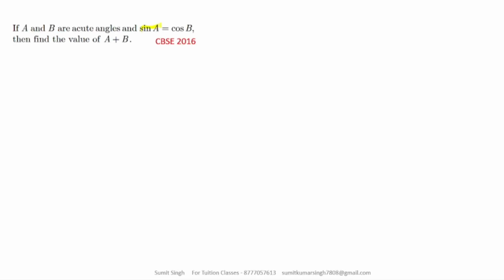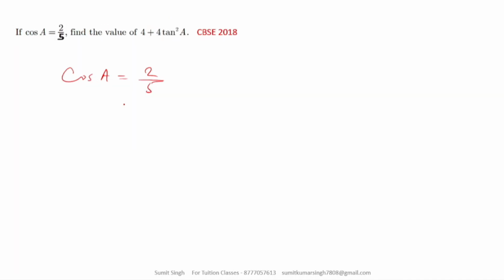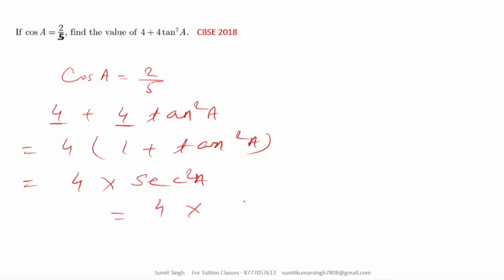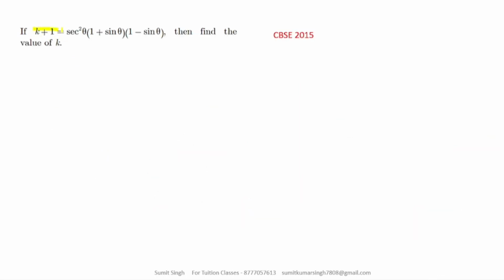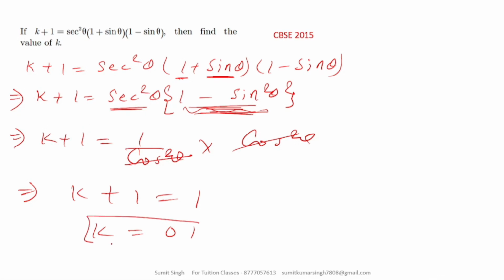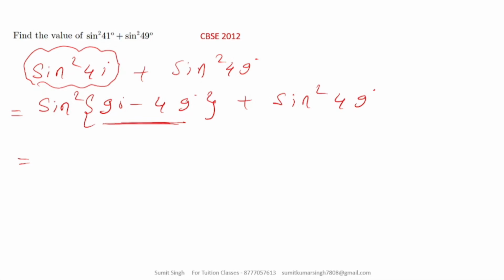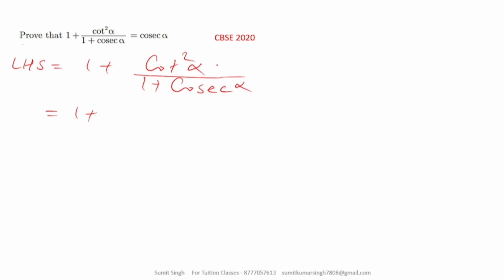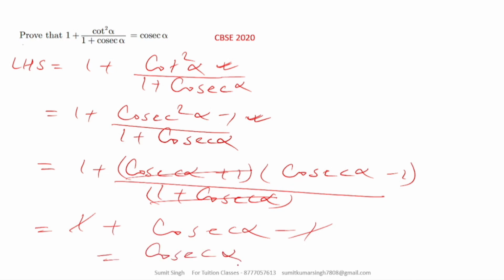Introduction to trigonometry | 5 MOST IMPORTANT QUUESTIONS | Paper me Ye Questions Ayenge! |CBSE2026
class 10 vvi subjective question 2024,
class 10 math ka subjective question 2024,
bihar board matric exam 2024,
class 10th math objective question 2024,
class 10 math subjective question 2024,
class 10 trigonometry objective question 2024,
bihar board class 10th 16 february math vvi objective question 2024,
class 10th math vvi subjective question 2024,
bihar board class 10th 16 february math vvi question 2024,
class 10th math vvi objective question 2024,
Introduction to Trigonometry PYQ | Class 10 CBSE Board | Most Important Questions
Trigonometry PYQ Class 10 CBSE | Introduction to Trigonometry Board Questions
Class 10 Trigonometry PYQ | Introduction Chapter | CBSE Board Exam
Introduction to Trigonometry Previous Year Questions | Class 10 CBSE
CBSE Class 10 Trigonometry PYQ | Introduction Chapter Explained
Top Trigonometry PYQ Class 10 | Introduction to Trigonometry CBSE
Introduction to Trigonometry PYQ 2025 | Class 10 CBSE Board
Class 10 Maths Trigonometry PYQ | Introduction Chapter One Shot
Most Repeated Trigonometry PYQ | Class 10 CBSE Introduction
Introduction to Trigonometry PYQ with Solutions | CBSE Class 10
trigonometry,
class 10 maths,
trigonometry extra questions,
trigonometry proof questions,
VipraMinds,
class 10 maths extra questions,

Trigonometry Class 10 🔥| Class 10 Maths| Trigonometry Important Question